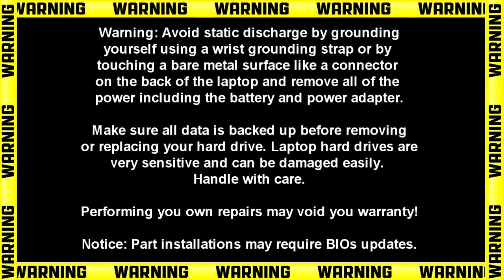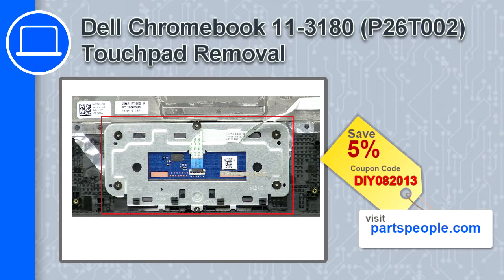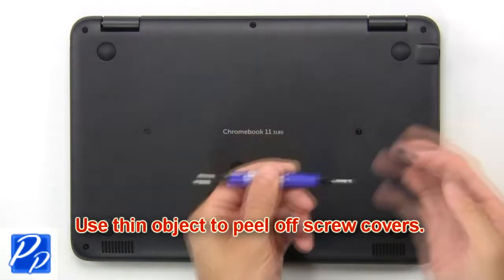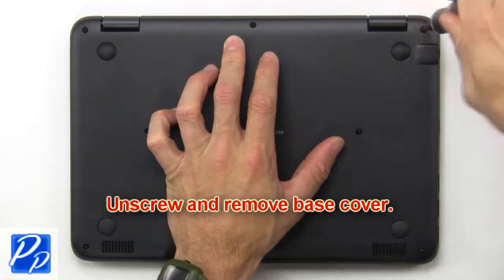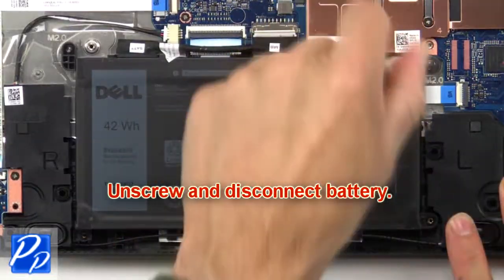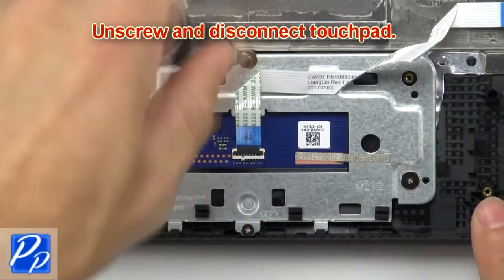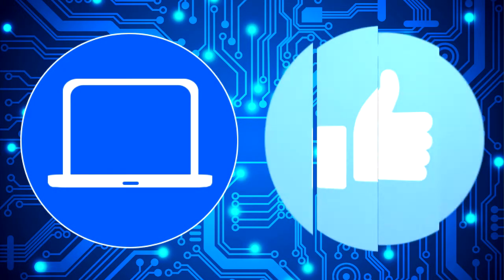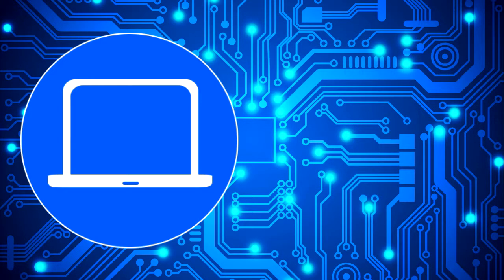Dell Chromebook 11-3180 (P26T002) Touchpad How-To Video Tutorial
Dell Chromebook 11-3180 (P26T002) video repair tutorial was brought to you